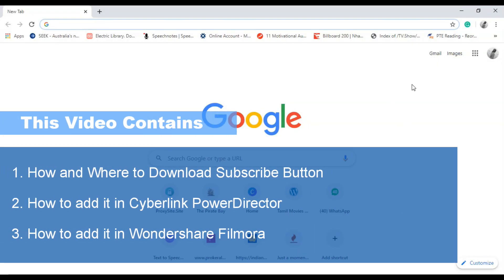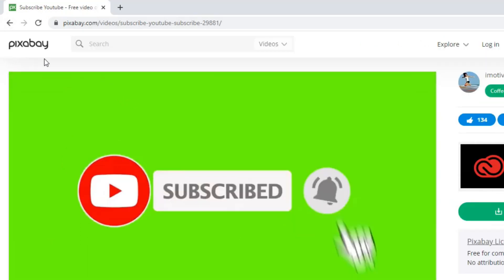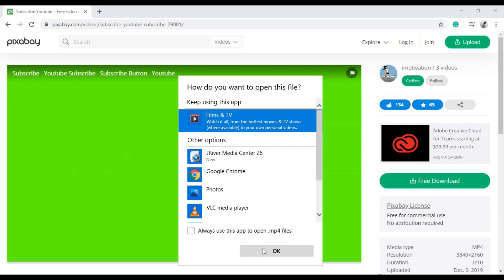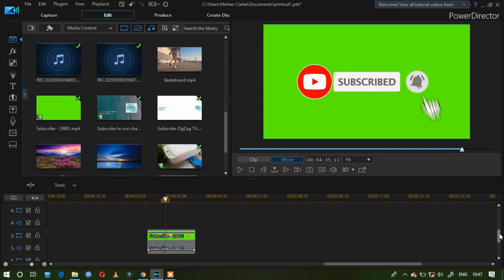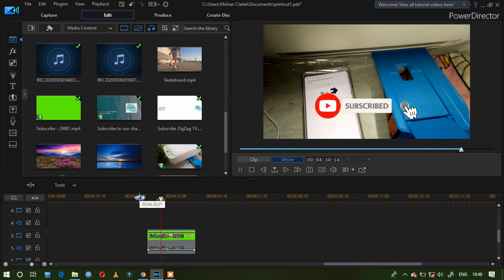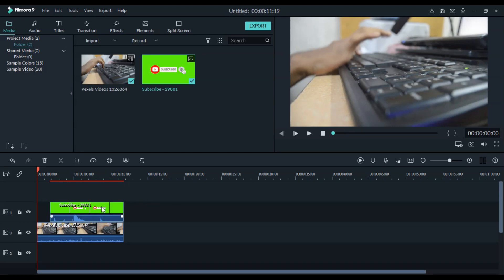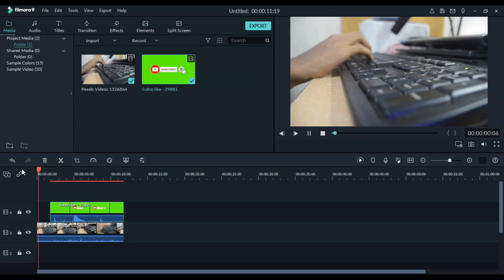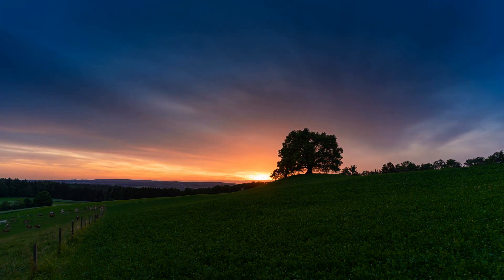How to Download Animate Subscribe Button & Add in PowerDirector 18 & Wondershare Filmora 9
#2020 Video
Thanks
Update your knowledge with me :)